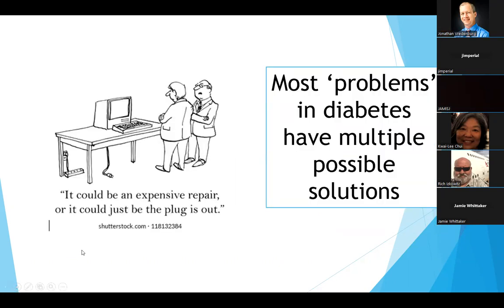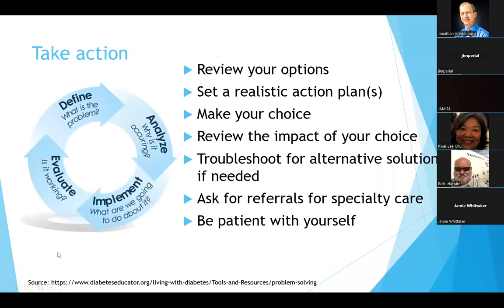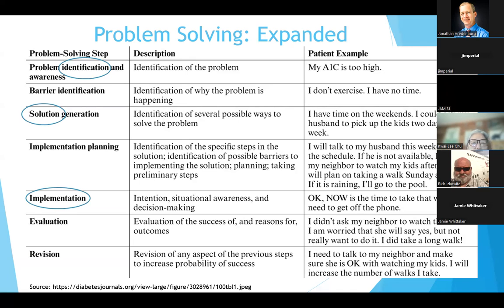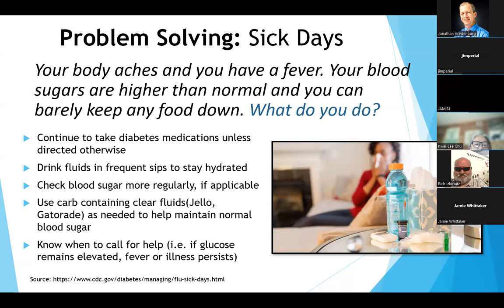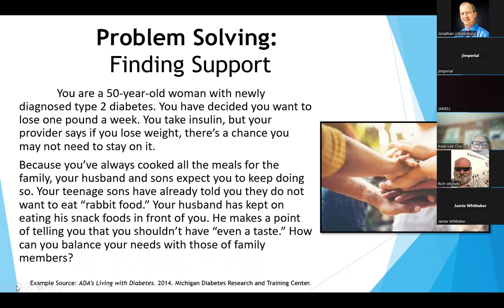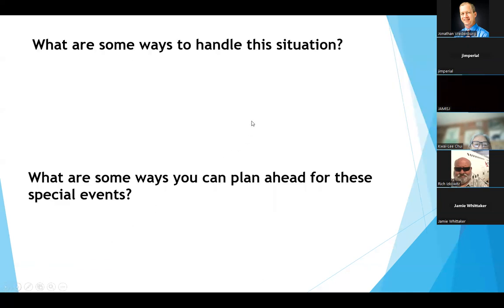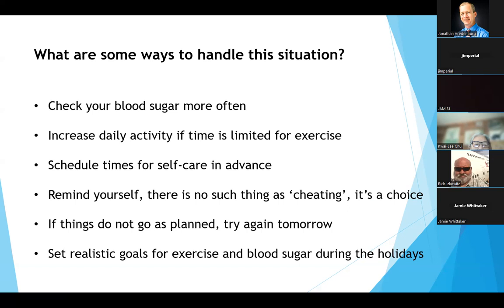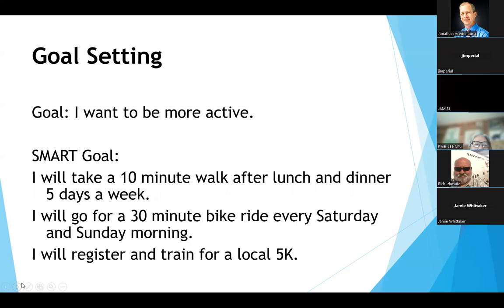Problem Solving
Diabetes Boot Camp - Session 7